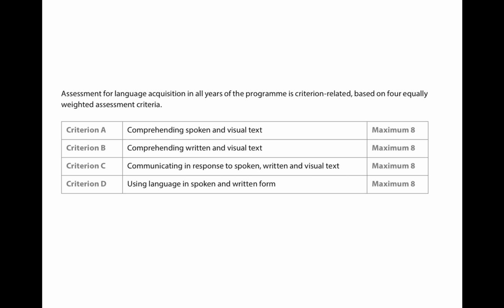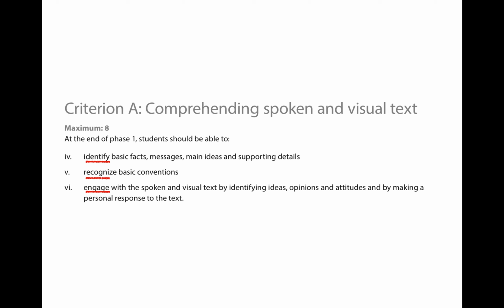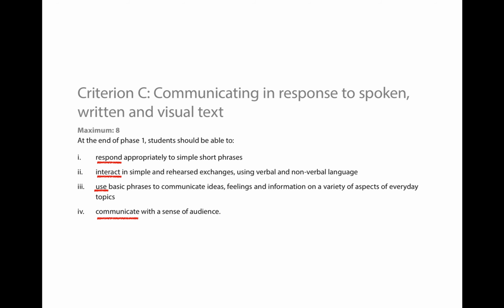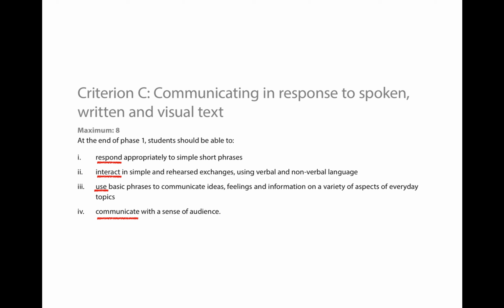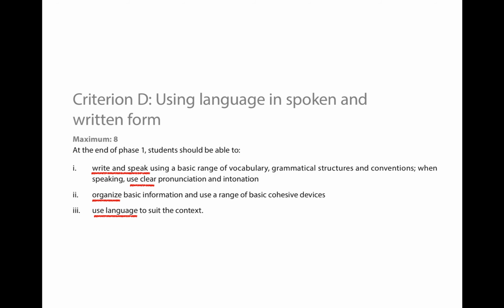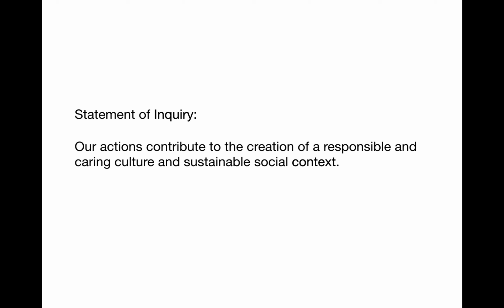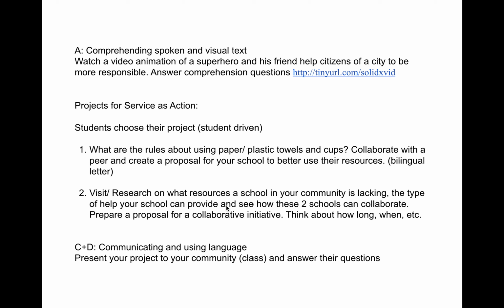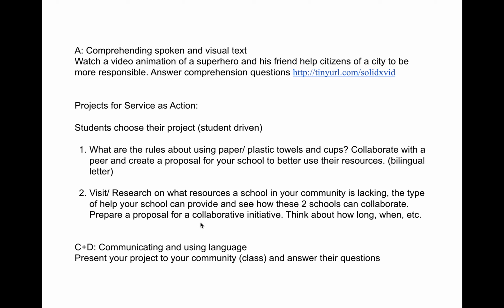Unpacking MYP continuum and objectives